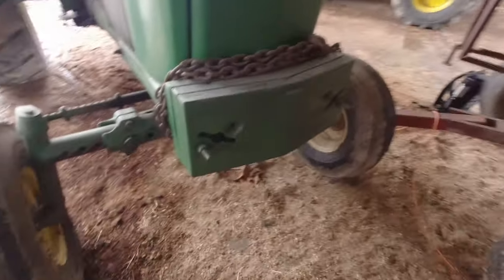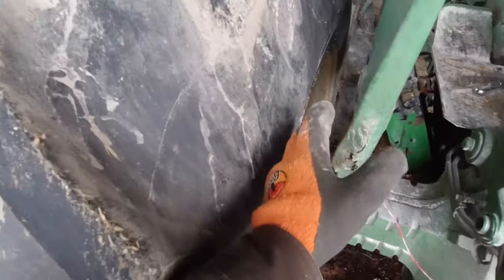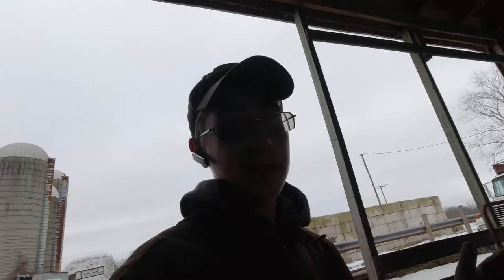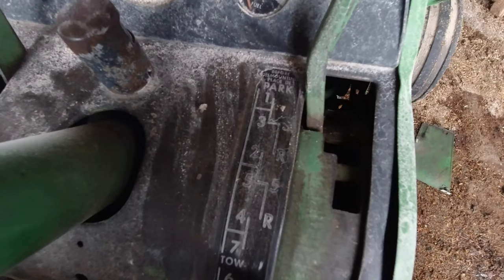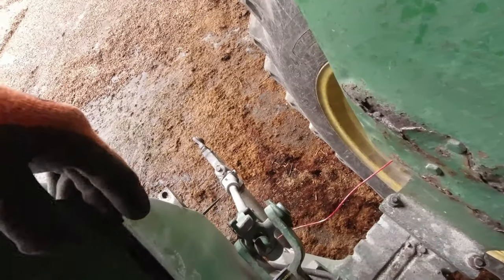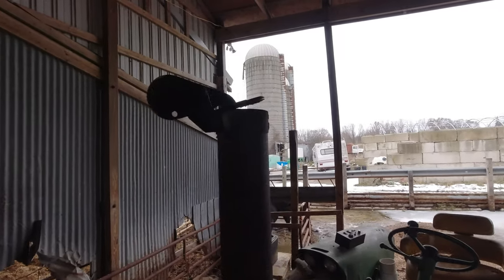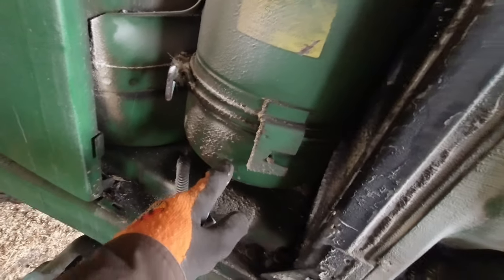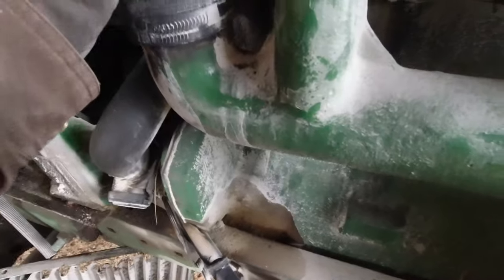In Depth Walkaround/How To Drive John Deere 4020